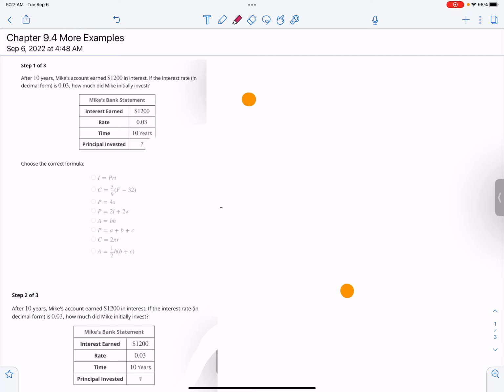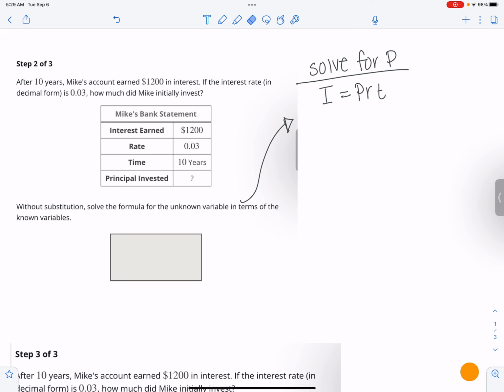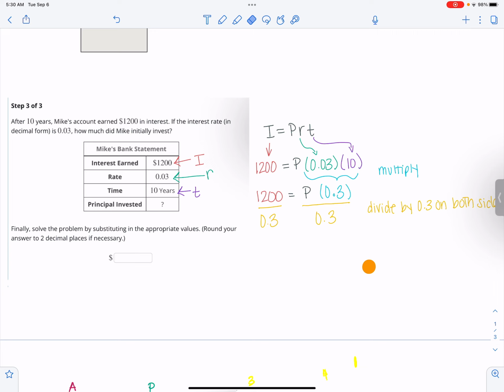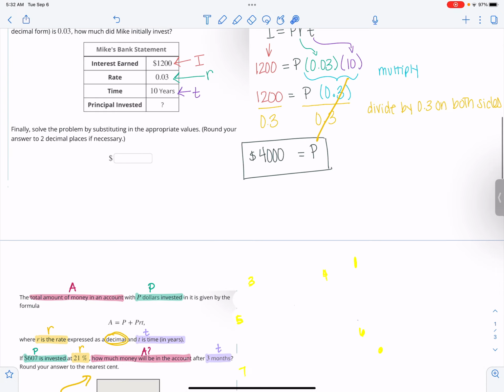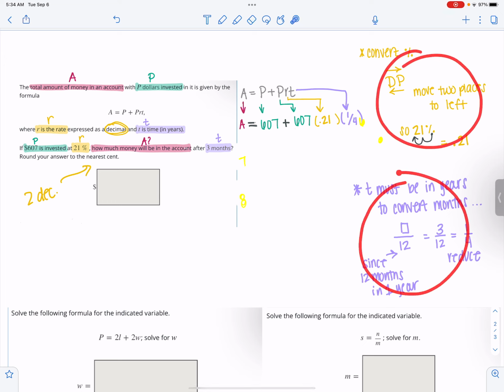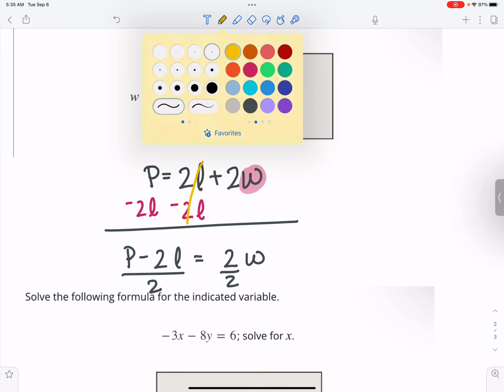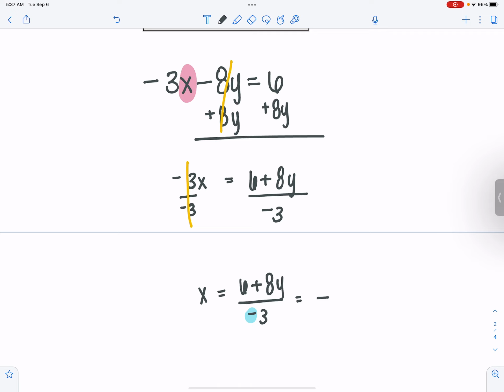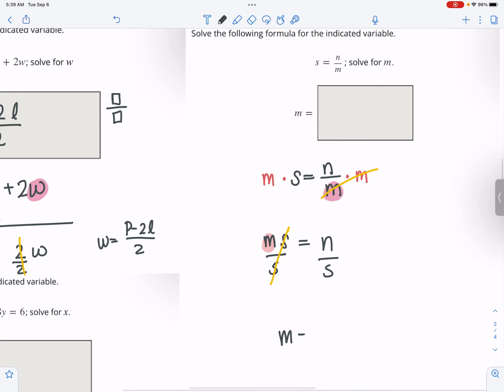Chapter 9.4 - More HW Examples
A few more examples from the homework in Hawkes for chapter 9.4